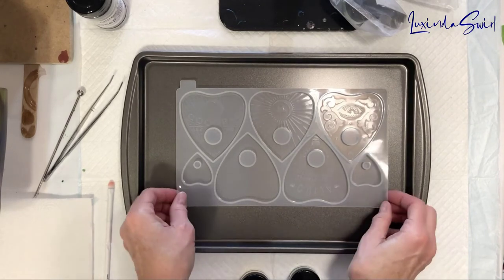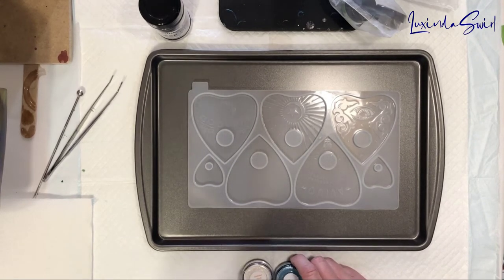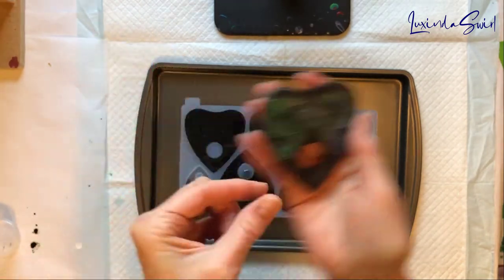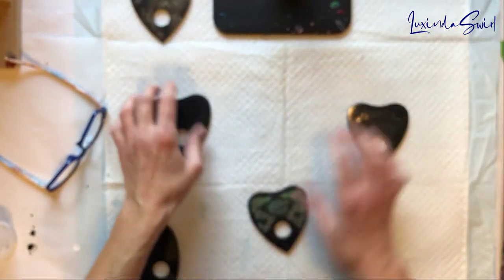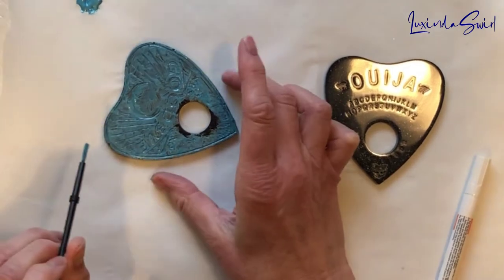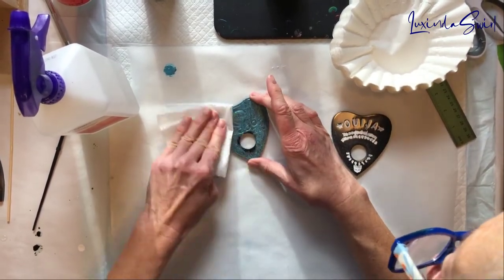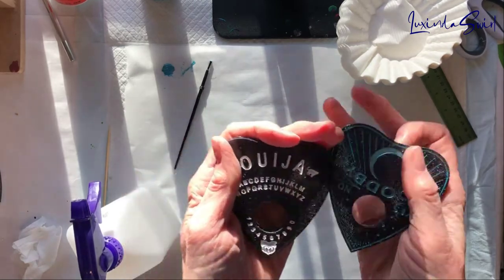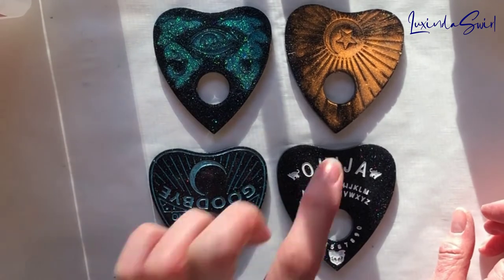Ouija Board Planchette Molds - Let's Mix and Pour Glitter Resin Then Find Different Ways to Decorate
I recently received a long-awaited mold set for ouija board planchettes, and this video shows me prepping two of the mold cavities before pouring resin. Of course, I waaaay over estimated how much resin I would need, so I ended up filling 5 planchette mold cavities, then decorating two of the unexpected-overflow ones with acrylic paint on one and using a paint pen on the other. Which of the 4 colored designs do you like best? The Ouija gods just laughed and laughed (evilly, of course).

Materials used in this video*:
Paint pens
DecoArt Dazzling Metallic paint
Planchette molds